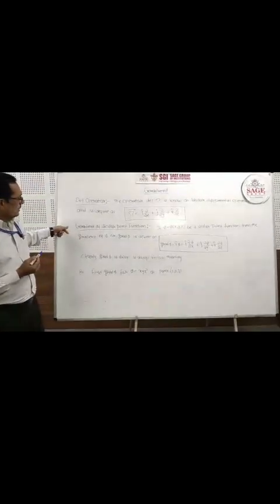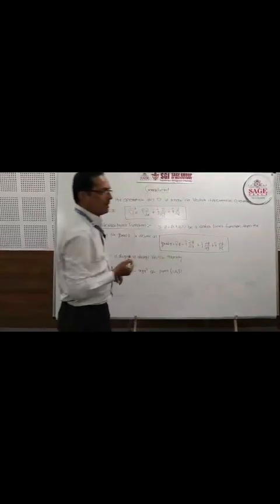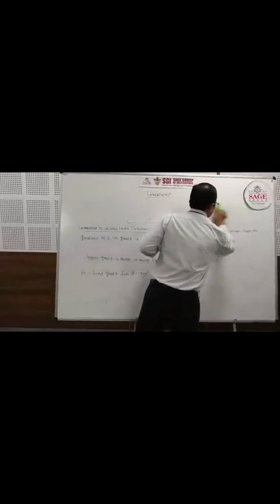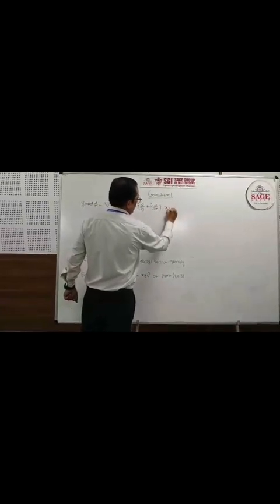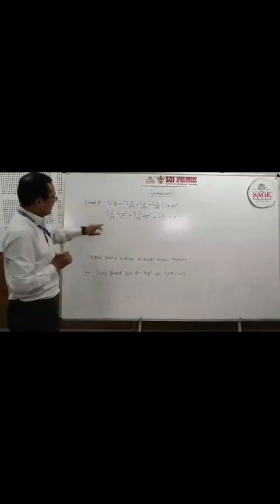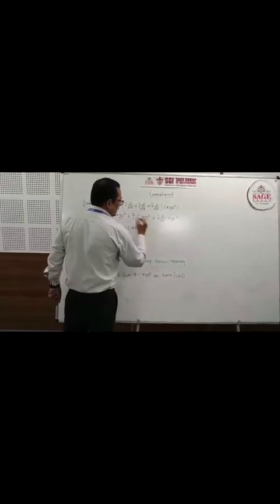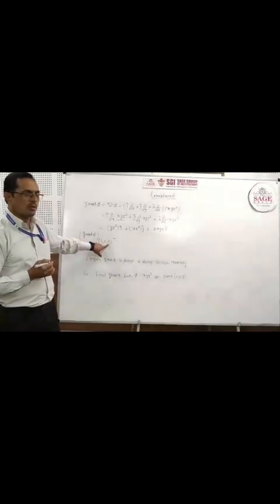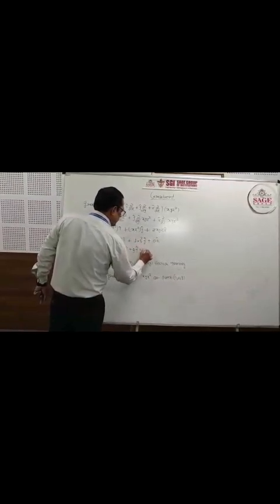Gradient of Scaler Point function by Prof. Paresh Rakhe